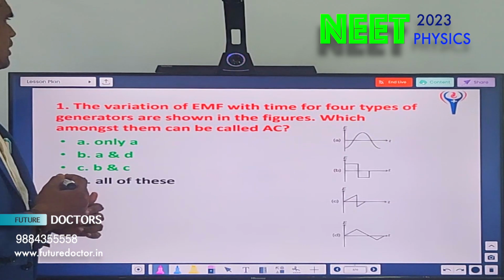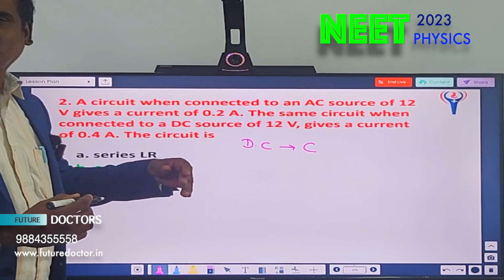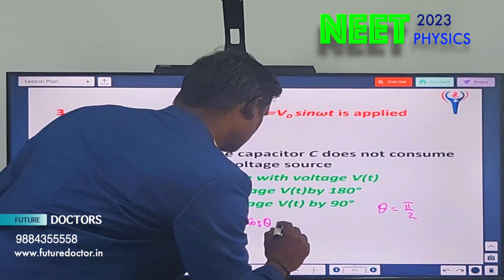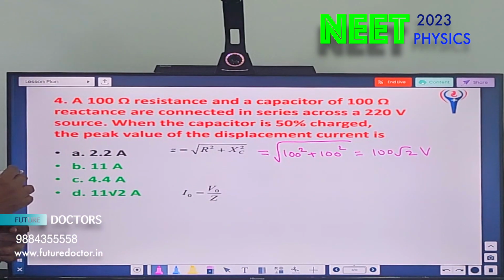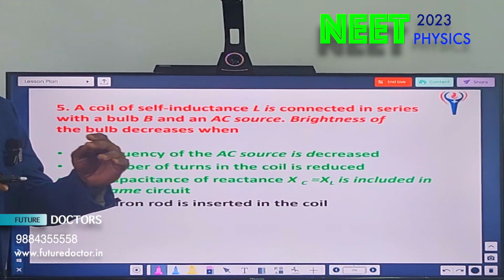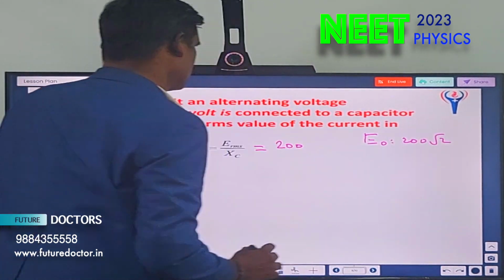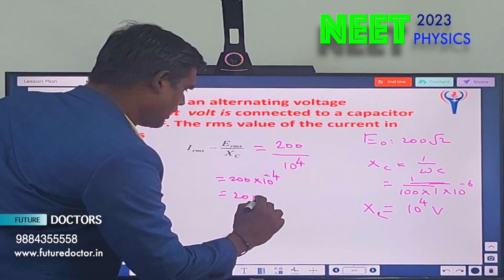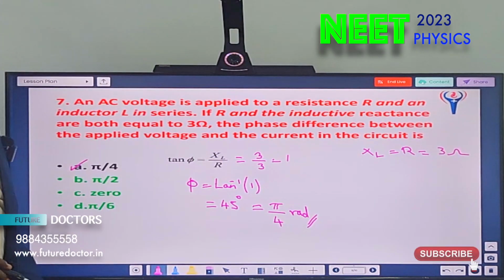NEET2023_FUTURE_DOCTORS_NEET_COACHING _ACADEMY NEET_CRASH_COURSE _CHENNAI_NEET_ACADEMY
NEET_PHYSICS
CHAPTER_ALTERNATING_CURRENT
PROBLEM_AND_SOLUTION_SOLVING_SESSION